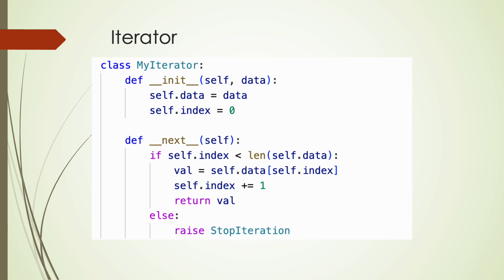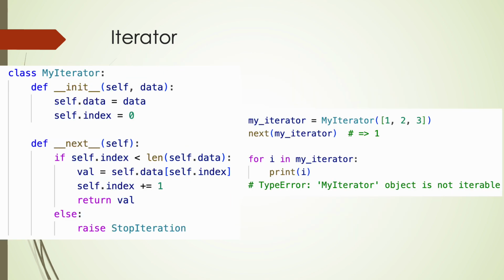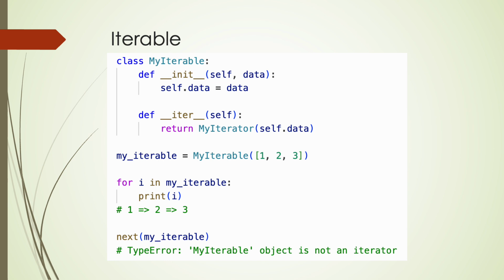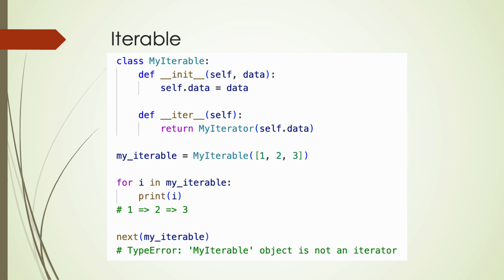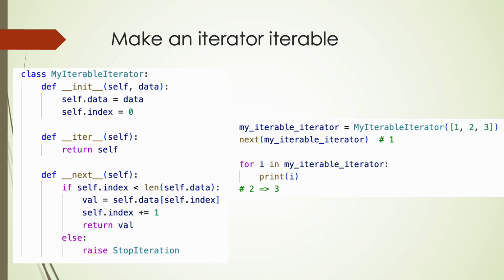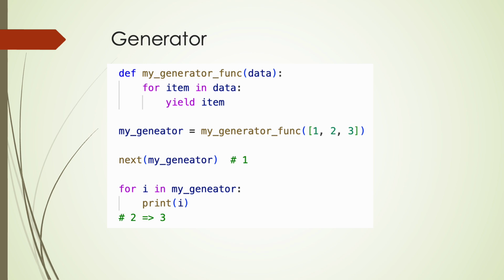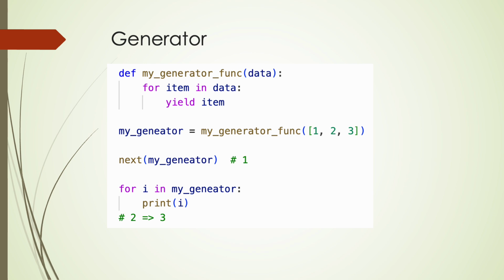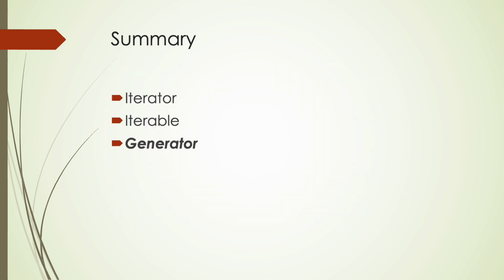Understand Iterator, Iterable, and Generator in Python